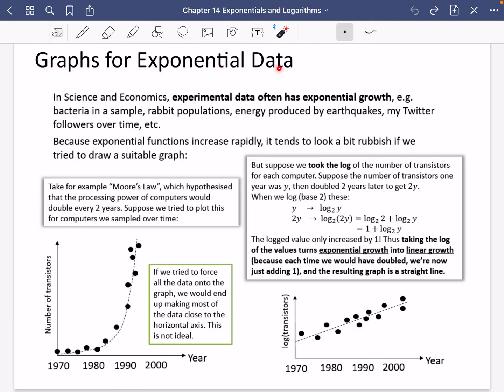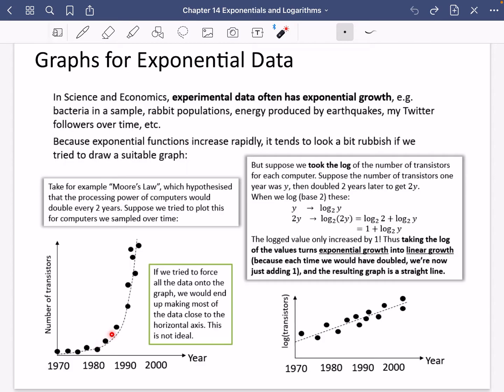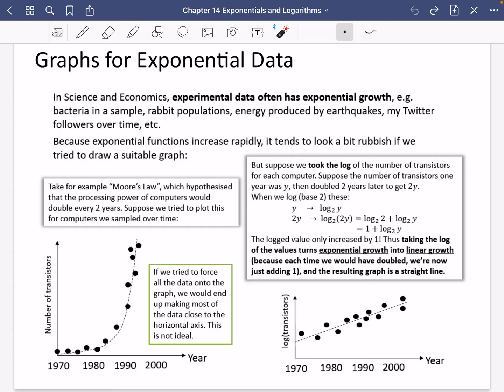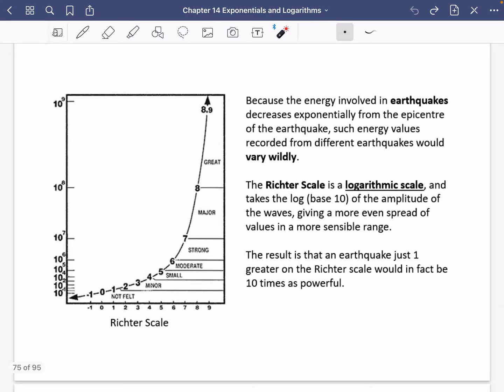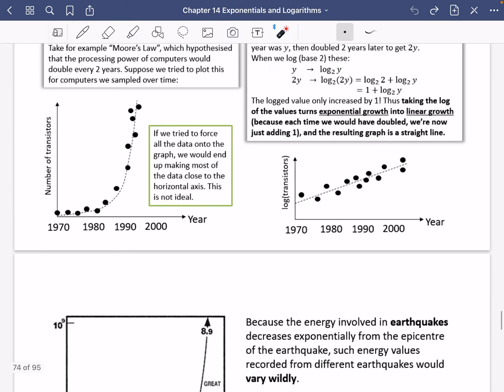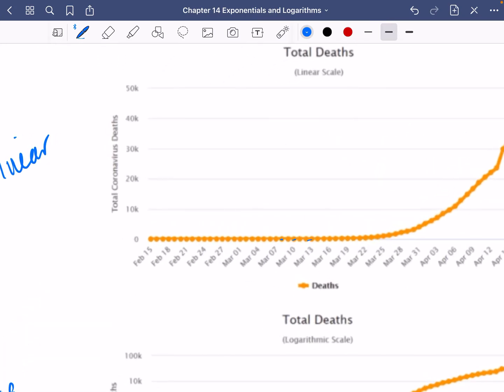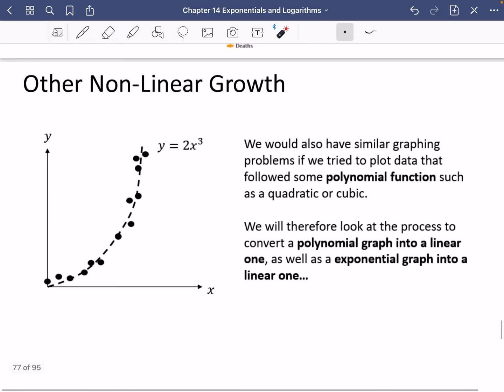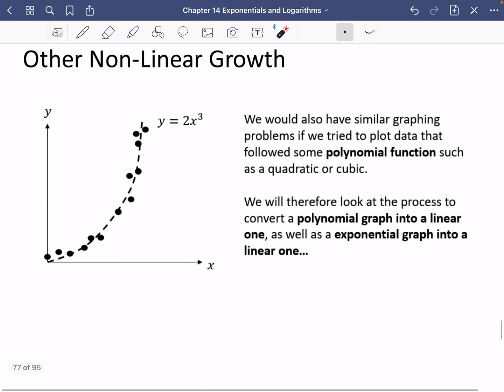Exponentials & Logarithms 19 • Logs and Non-Linear Data - real life applications • P1 Ex14H • 🤖